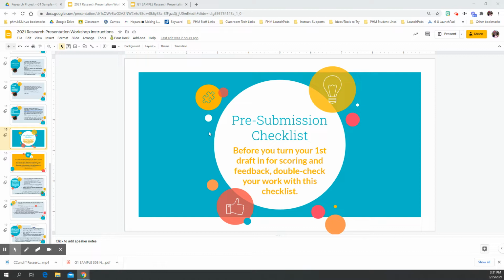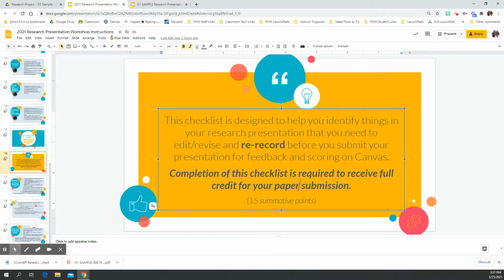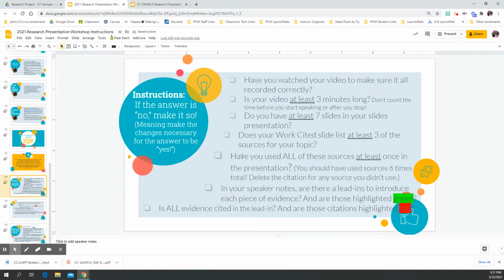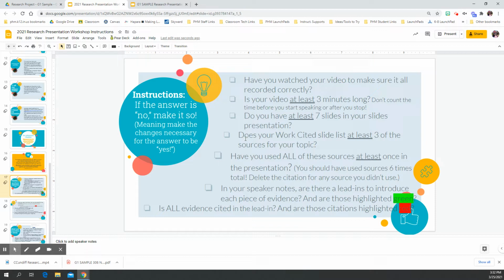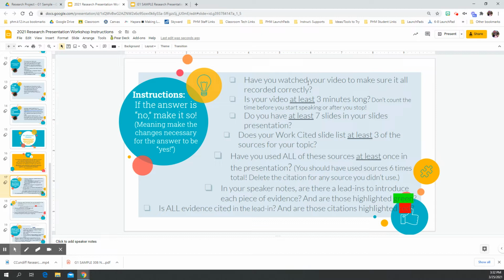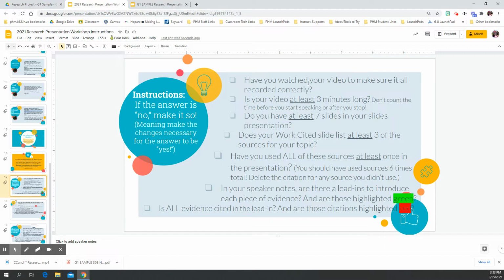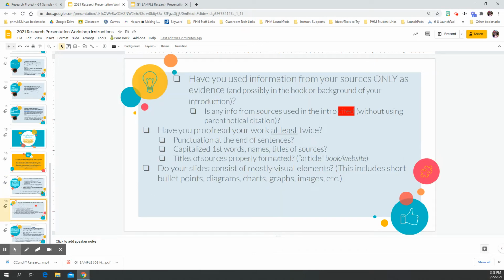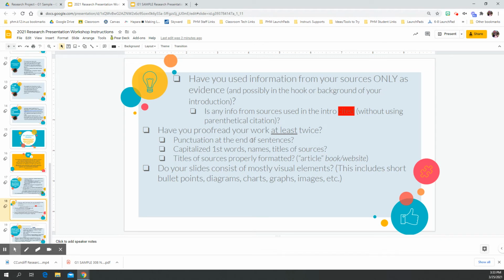Research Presentation Workshop V